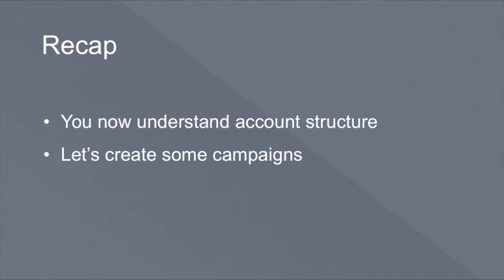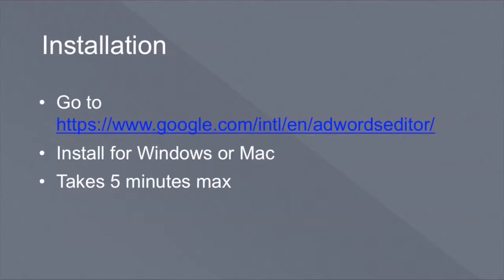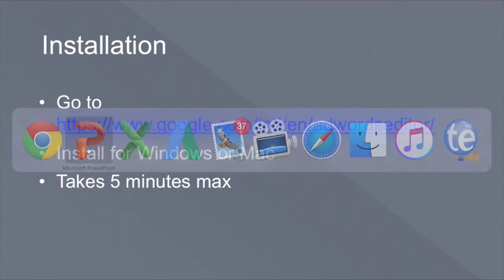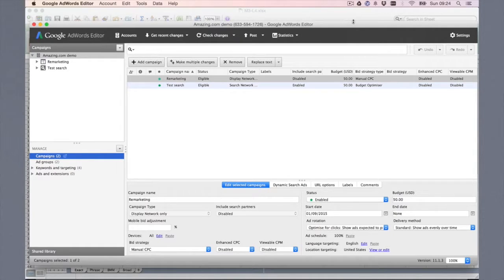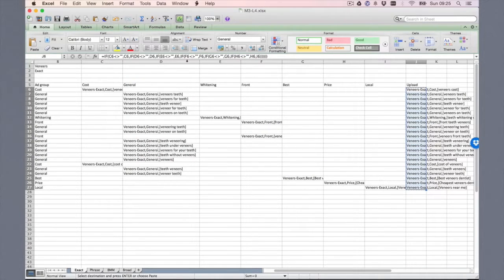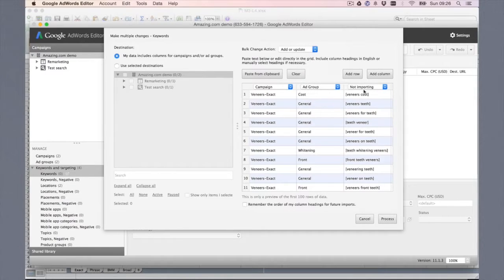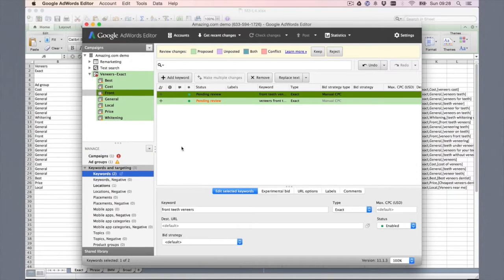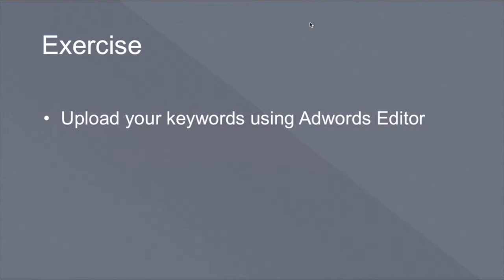C21 M4.8 -- Uploading Your Ads to Adwords